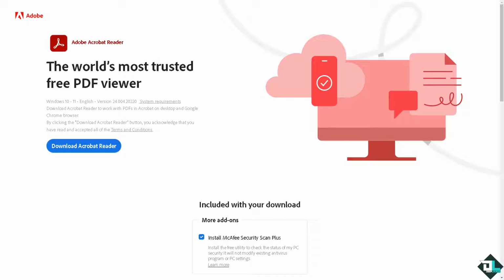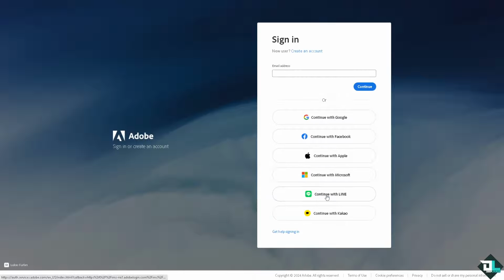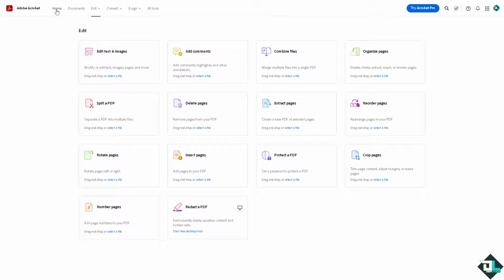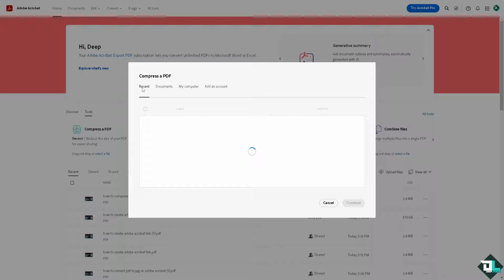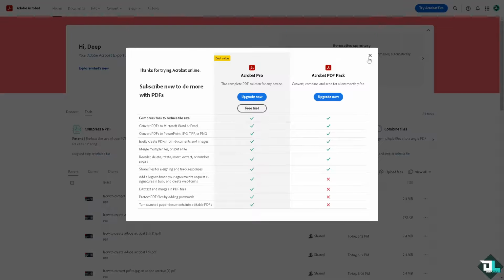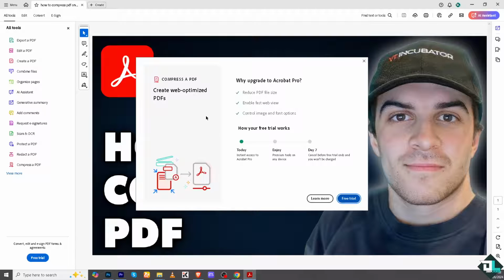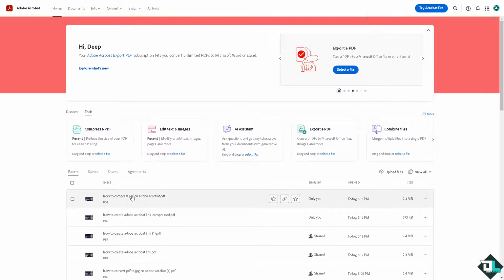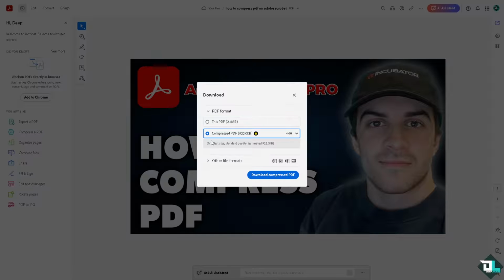How to Compress PDF on Adobe Acrobat (Full 2024 Guide)